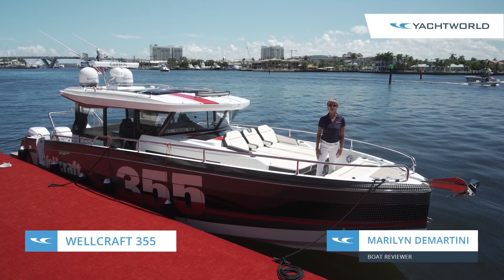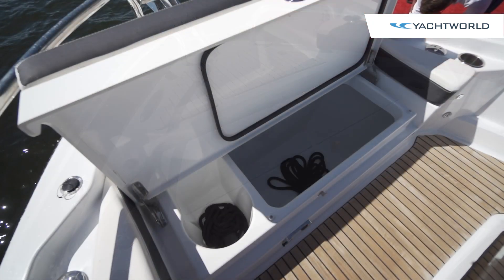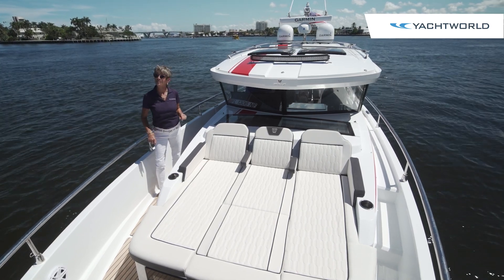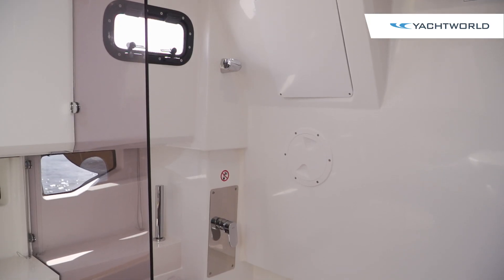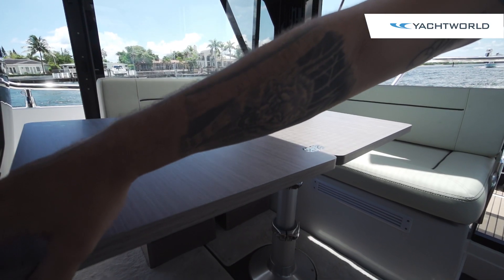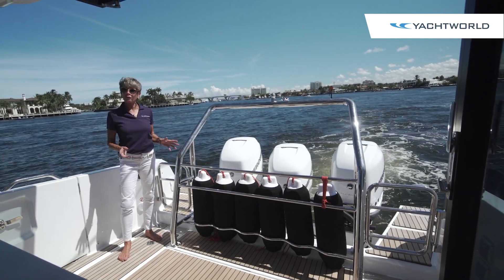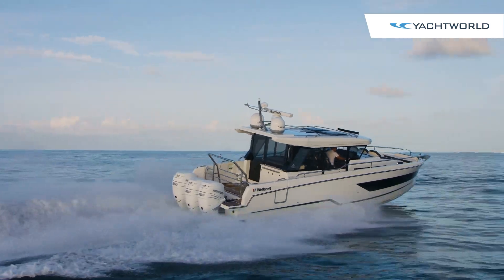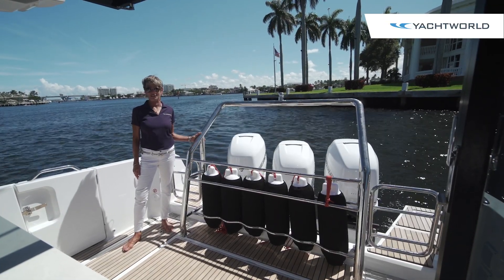2023 Wellcraft 355 Pilothouse Center Console Boat Walkthrough Review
Join YachtWorld and Marilyn DeMartini for a full walkthrough of the new Wellcraft 355 Pilothouse boat. The iconic 60-year-old American boat manufacturer announced their all-new 36-foot performance and adventure boat in May of 2022. Wellcraft boasts the versatile new center console style walk around boat is a vessel ready to explore new territories and embark on new adventures in all types of weather. Wellcraft teamed up with famed American naval architect, Michael Peters and talented yacht designers Pawel Denert and Camillo Garronni to create the 355s design and hull. Her enclosed pilothouse gives her tremendous all-weather ability and comfort in inclement weather and her forward-raked windshield provides Scandinavian styling unique to the American market. Plus her walkaround passageways retain that center console style that is so popular in the market today. The 355 is a fast, seaworthy vessel built with seakeeping ability in mind along with protection from the elements while still providing an open day boat lifestyle. With triple Mercury or Yamaha engines, providing up to 1,050HP the Wellcraft 355 reaches top speeds of over 60 MPH and delivers a smooth, stable ride.

Content
0:00 Intro
0:25 Bow Area And Hull Design
1:55 T-Top And Light bar
2:08 Pilothouse Salon And Interior
2:33 Helm Station Controls
3:14 Cabin Interior Down Below
3:56 Aft Salon And Dining Area
5:15 Aft Deck
6:31 Engines And Performance